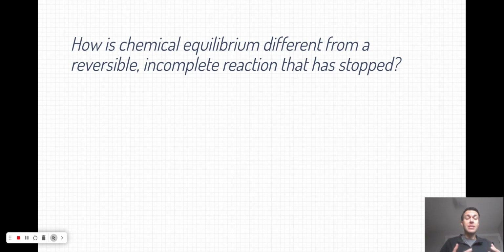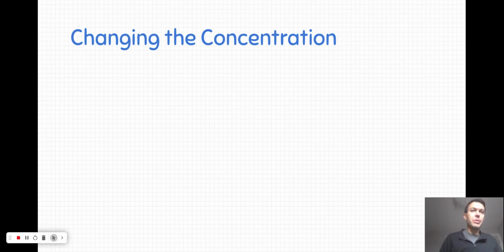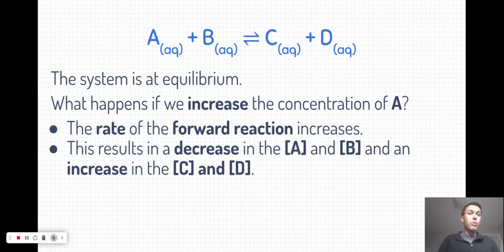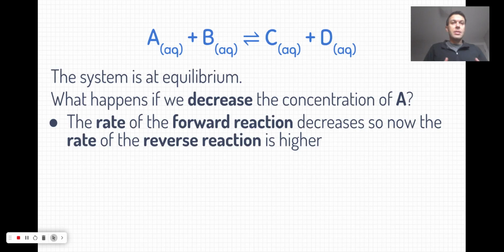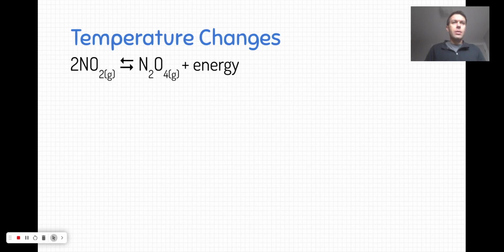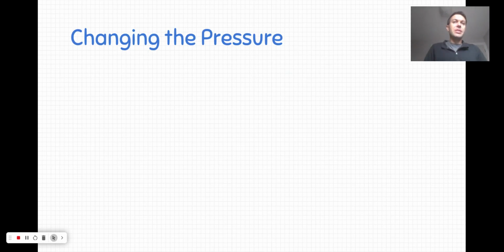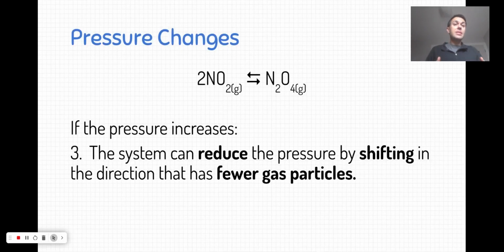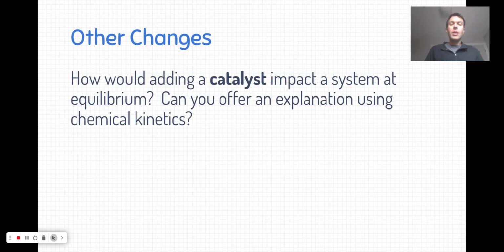Introduction to Le Chatelier's Principle